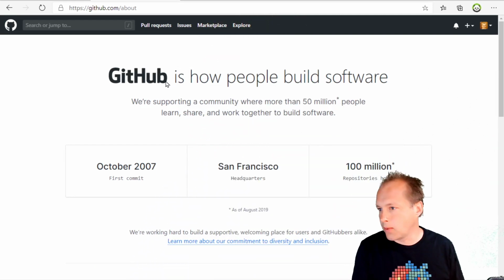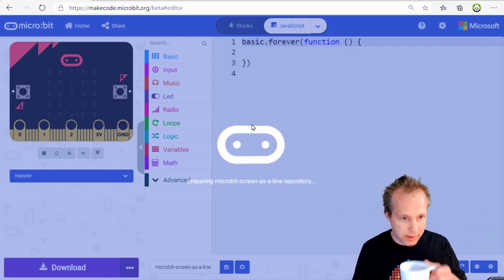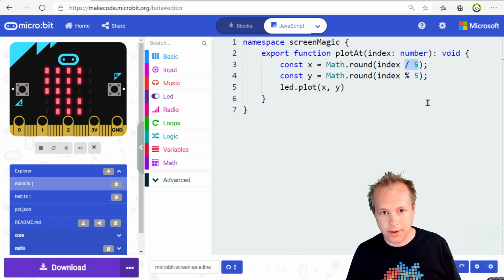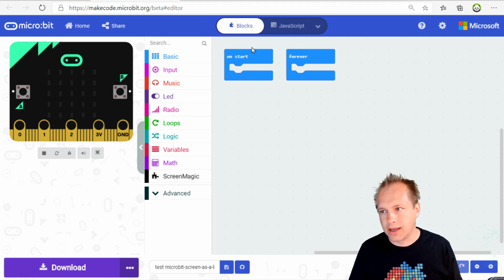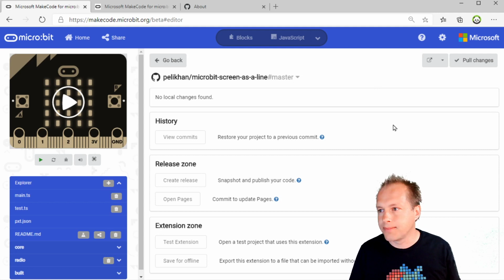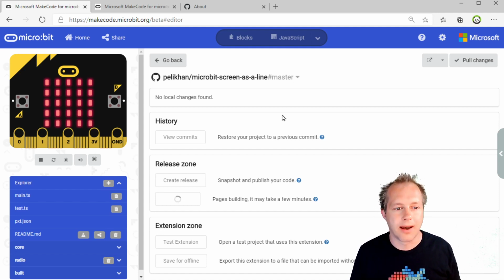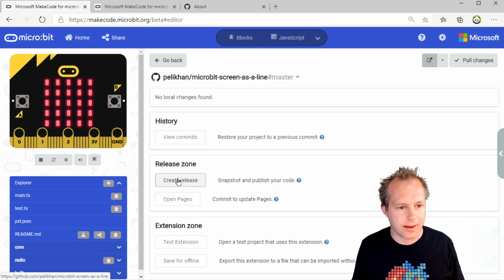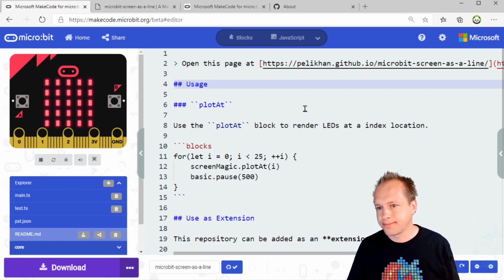MakeCode for micro:bit - GitHub for Extensions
Learn how to create MakeCode for micro:bit extensions using GitHub!